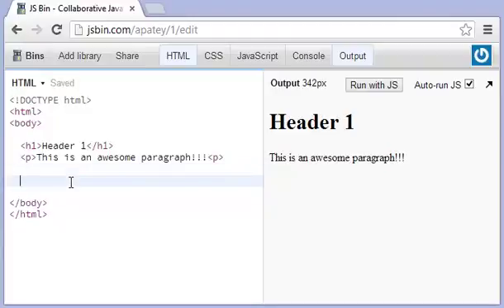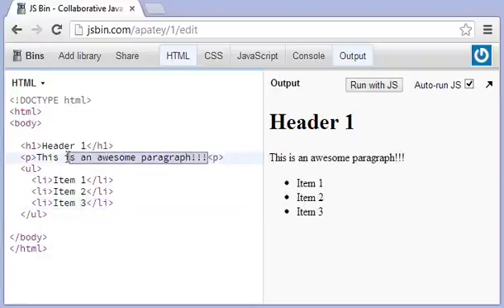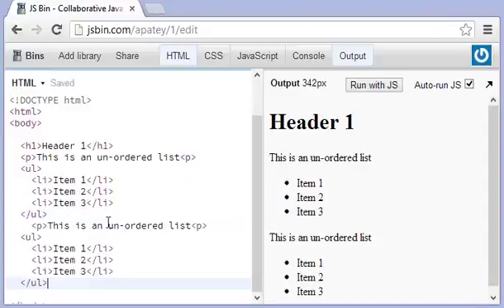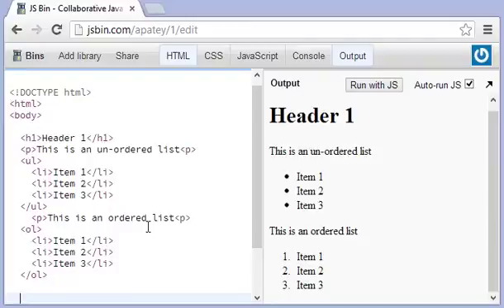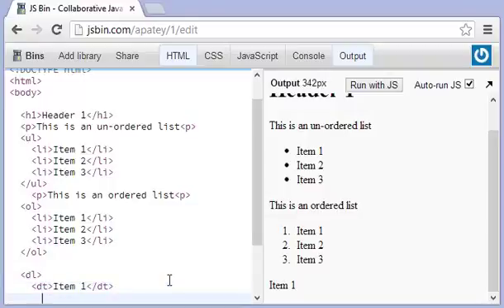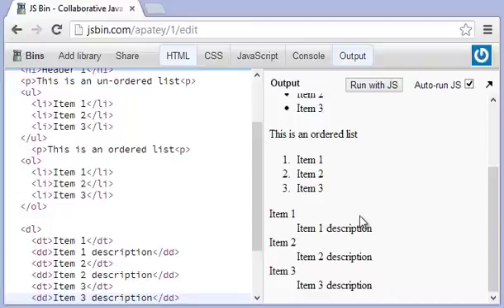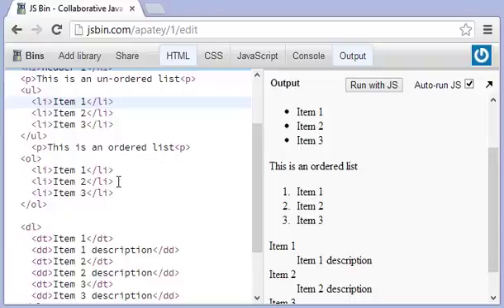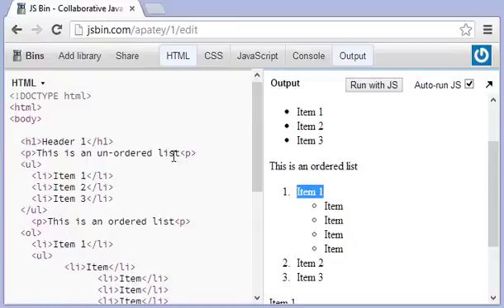013 13 Lists